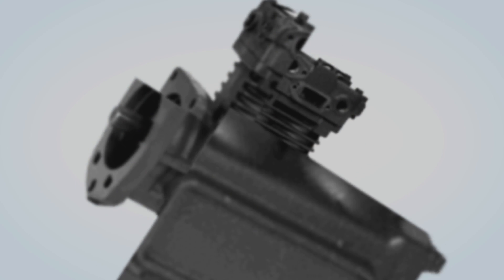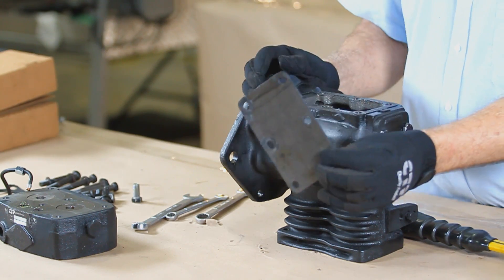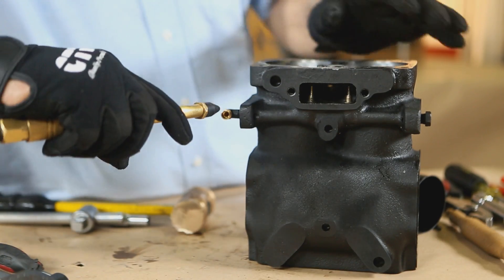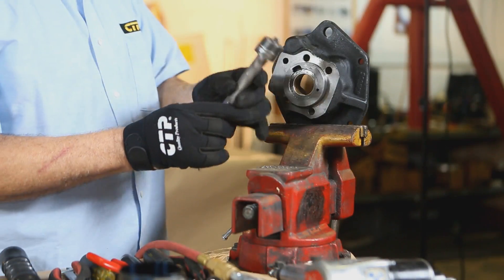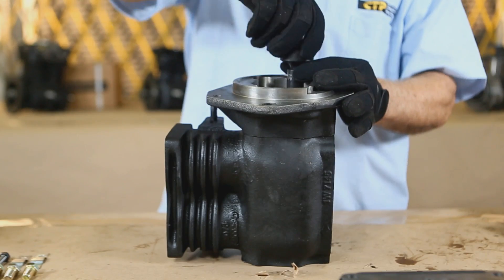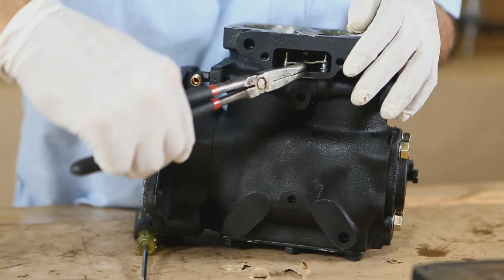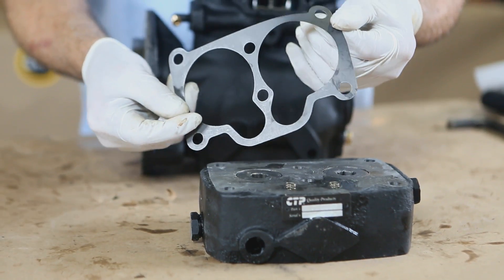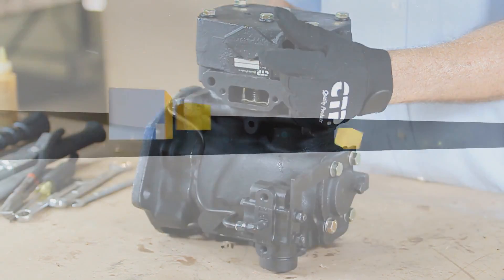Overhaul an Air Compressor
We will discuss the steps required to overhaul an air compressor unit using a CTP compressor overhaul kit.